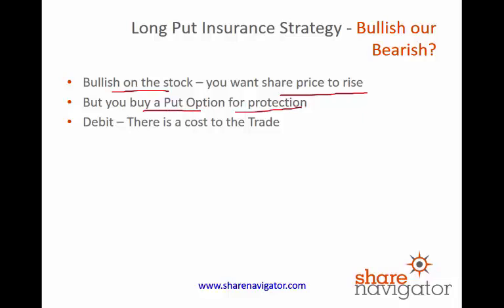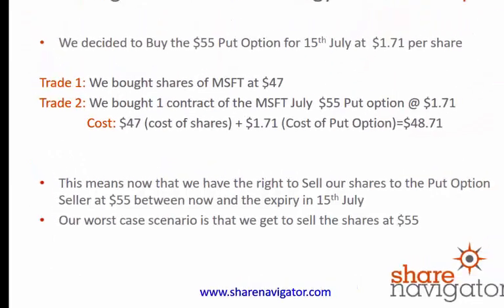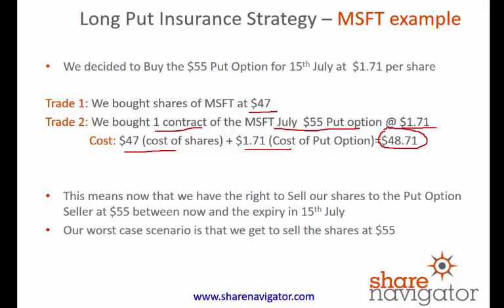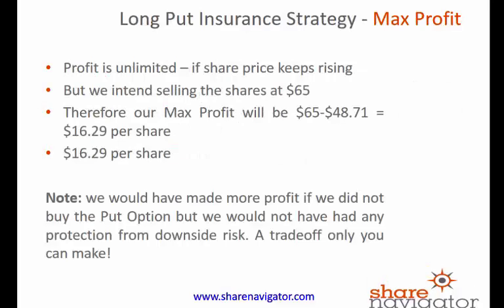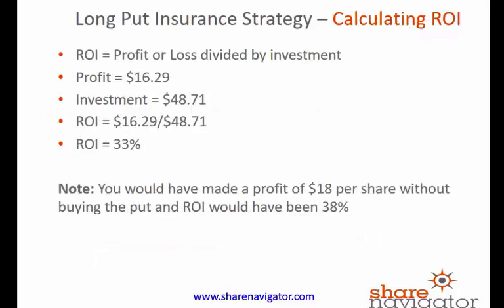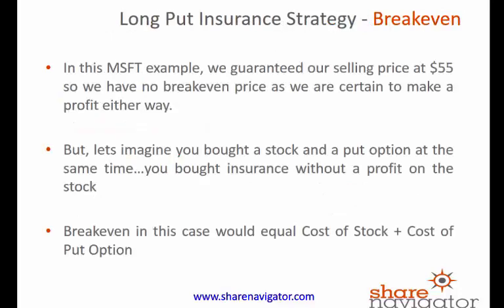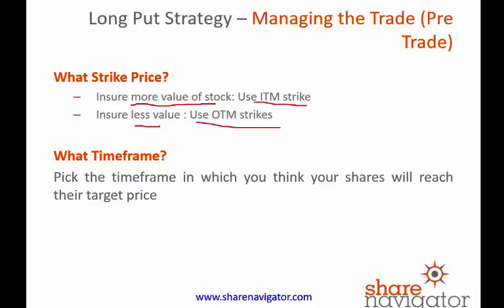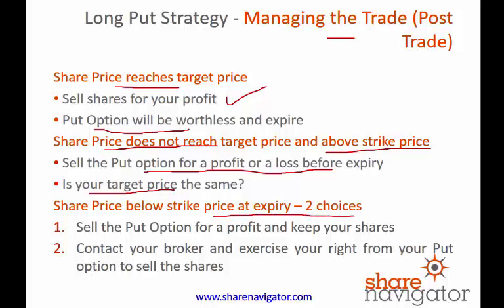Long Put Option for Stock Insurance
During this video @sharenavigator Navigator use a real life example showing you how to use Put Options to insure stock positions.